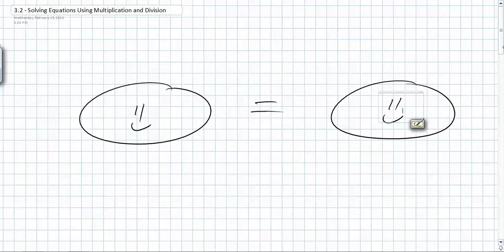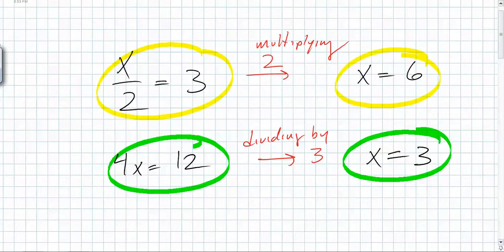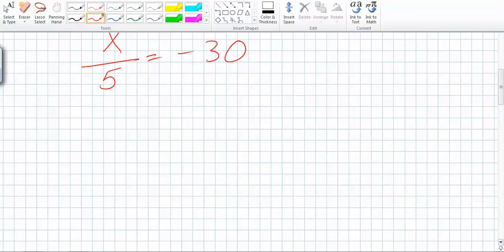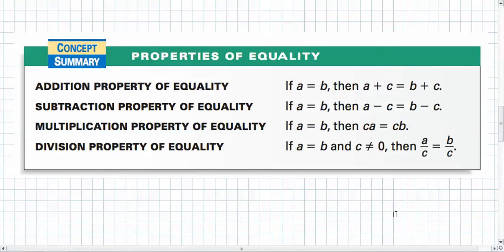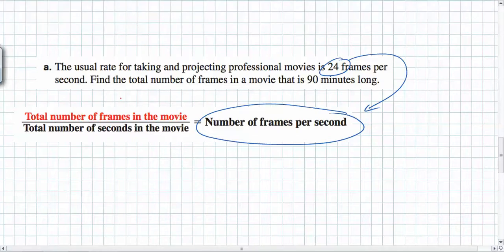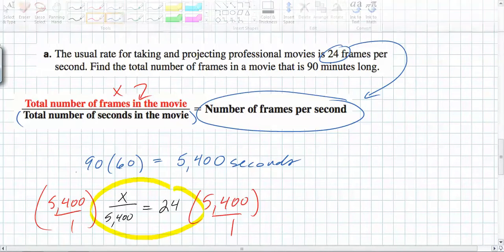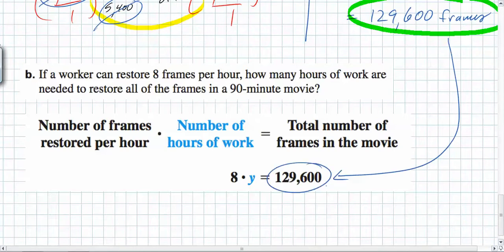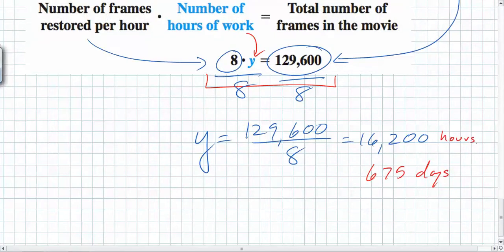3.2 - Solving Equations Using Multiplication and Division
More manipulation of equations. PDF notes